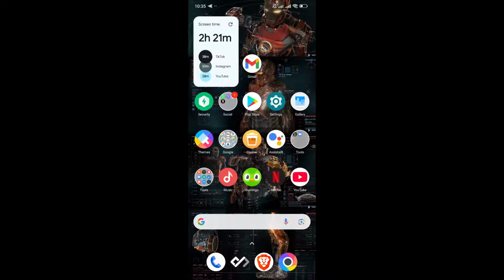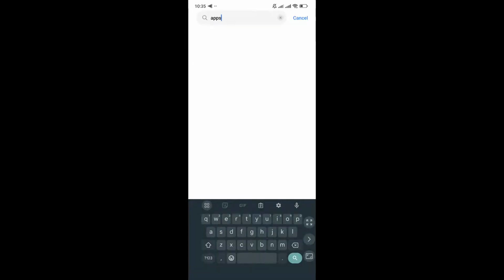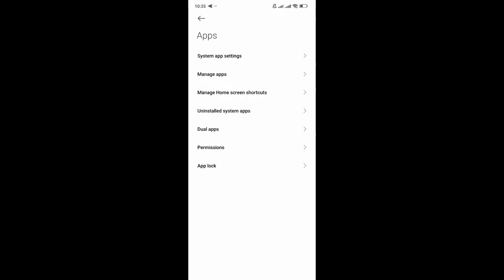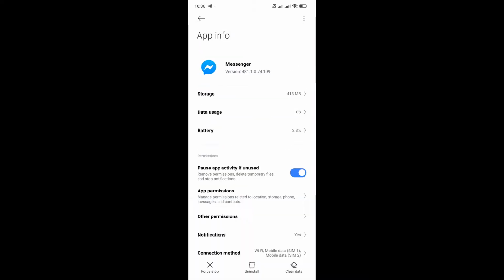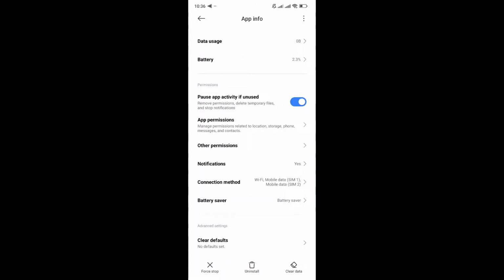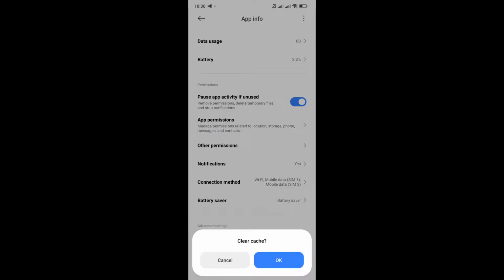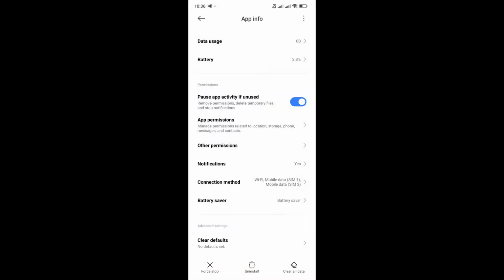How to Clear Cache on Messenger 2024?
Is Messenger running slowly or taking up too much storage on your device? In this video, we’ll guide you through the simple steps to clear the cache on Messenger in 2024, whether you’re on an Android or iPhone. Clearing the cache can help improve the app’s performance, free up space, and keep your device running smoothly. We’ll explain what clearing the cache does, how it affects your app experience, and why it’s good to do this regularly. Perfect for anyone looking to optimize their Messenger app and boost phone performance without losing data!